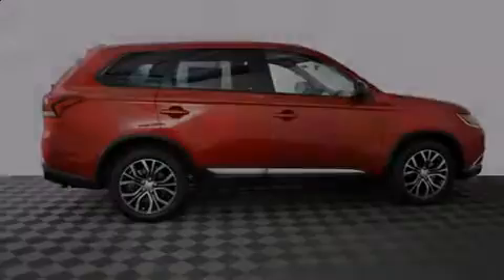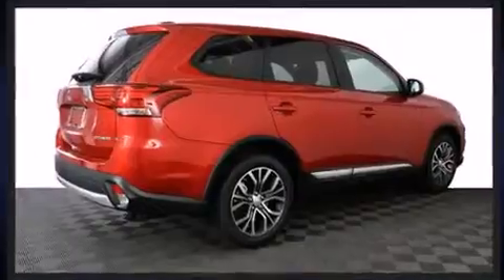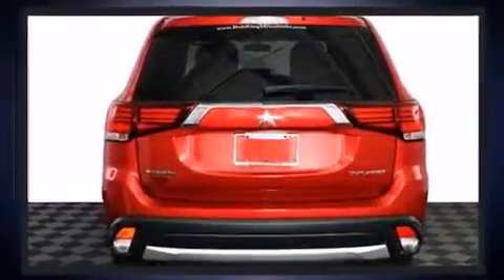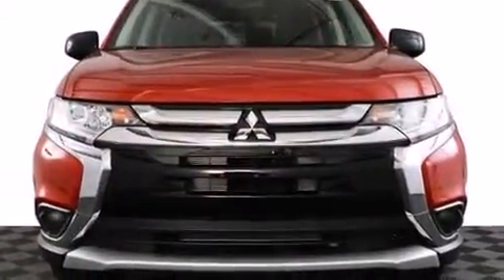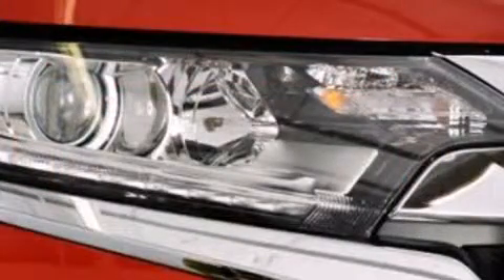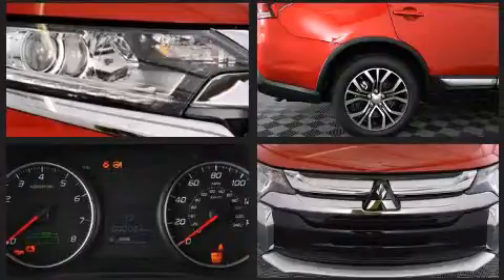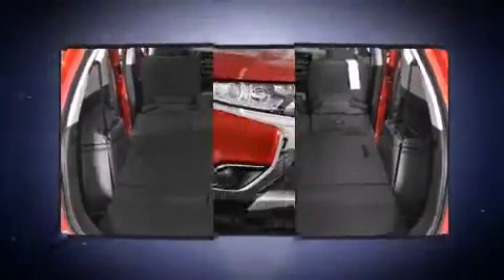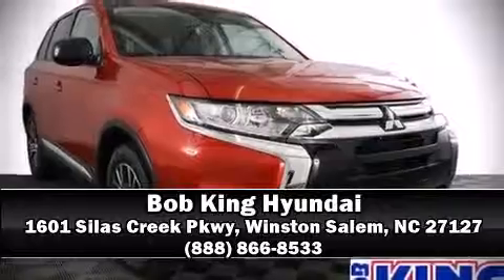2016 Mitsubishi Outlander ES in Winston Salem, NC 27127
Introducing the 2016 Mitsubishi Outlander. Under the hood you'll find a 4 cylinder engine with more than 150 horsepower, and for added security, dynamic Stability Control supplements the drivetrain. Mitsubishi prioritized comfort and style by including: a tachometer, a trip computer, heated door mirrors, remote keyless entry, cruise control, rear wipers, and 1-touch window functionality. Third row seats provide an even greater maximum passenger capacity. Premium sound drives 6 speakers, providing you and your passengers a sensational audio experience. Side curtain airbags deploy in extreme circumstances, shielding you and your passengers from collision forces. We have a skilled and knowledgeable sales staff with many years of experience satisfying our customers needs. They'll work with you to find the right vehicle at a price you can afford. Come on in and take a test drive!